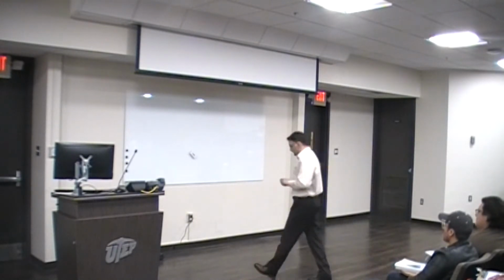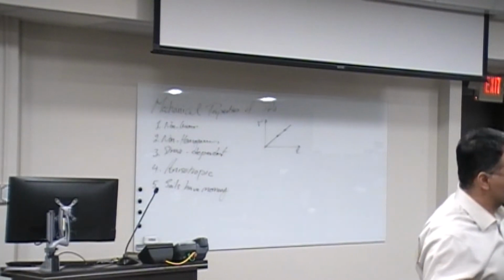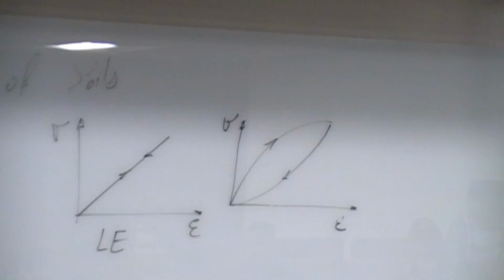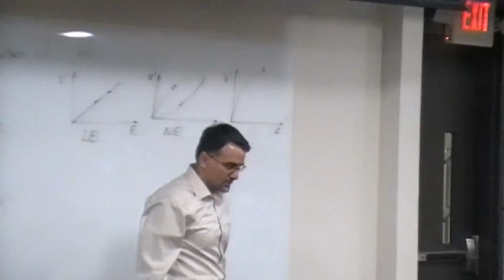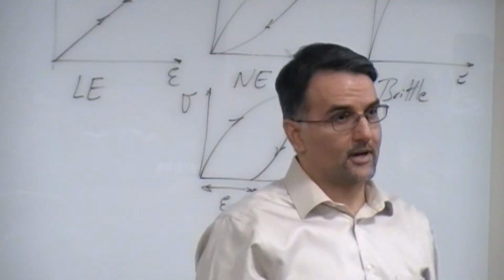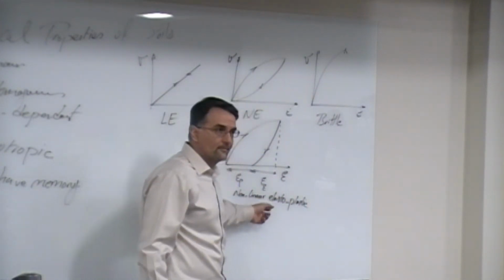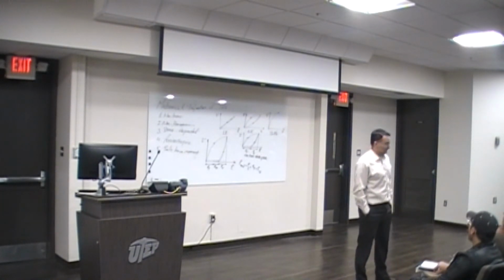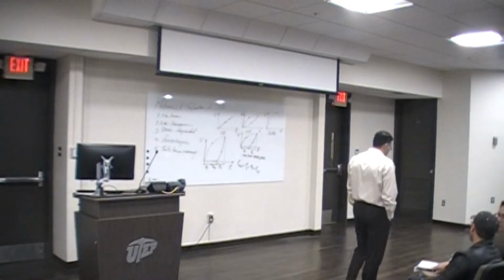Lecture 1: Geo-technical Engineering, Introduction